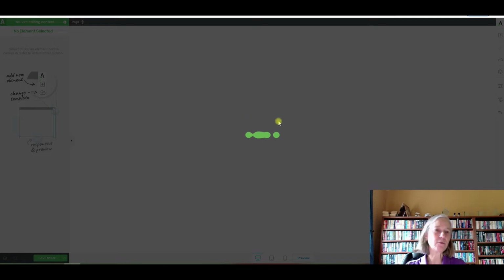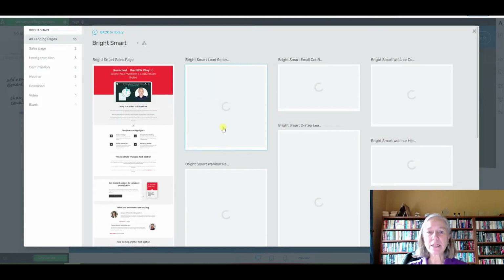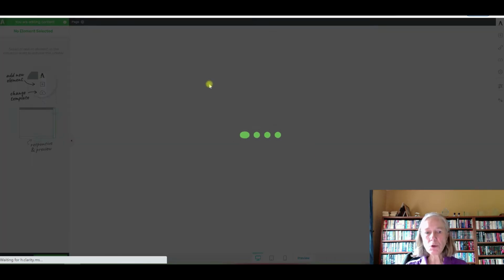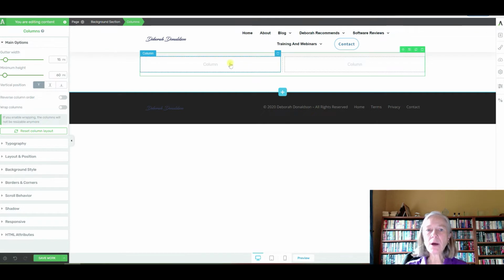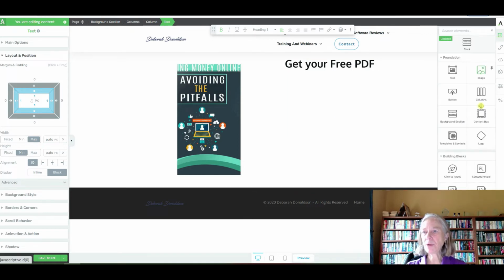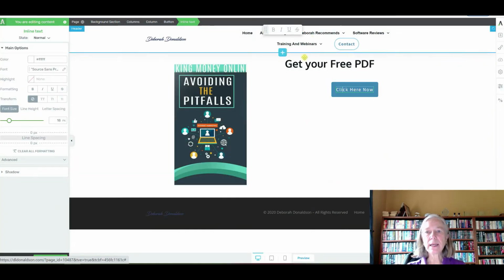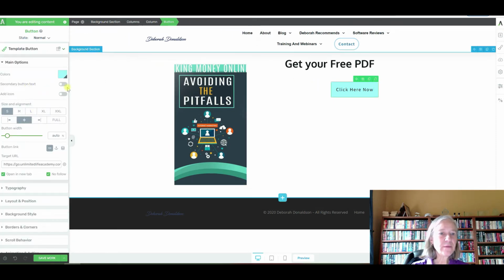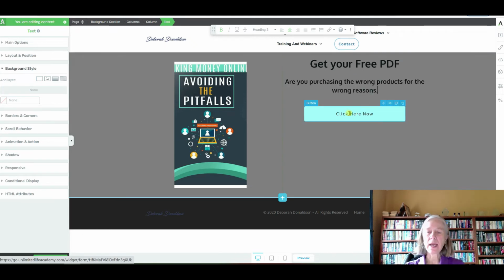Thrive Themes Landing Page Builder | EASY Method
This tutorial video is to teach you the basics of how to use Thrive Themes as your landing page builder.  This is an easy method that will show you how to make a landing page within minutes.  You will also know how to build attention-grabbing landing pages rapidly and on demand!  And finally, you will know how to make custom landing pages for a specific niche.  Don't miss this awesome landing page builder training. There will be lots of time to catch your breath, though.  We are sure you will enjoy this custom thrive themes landing page training